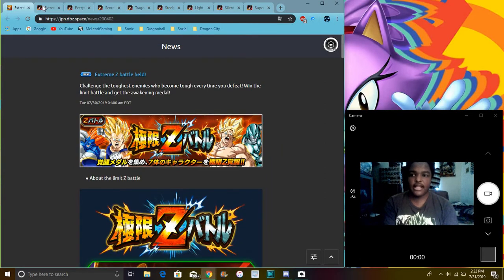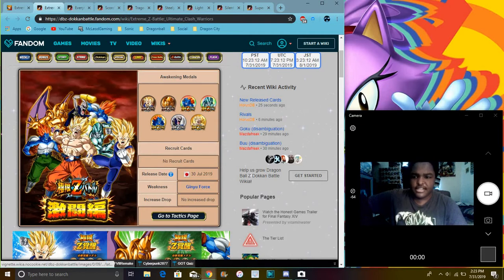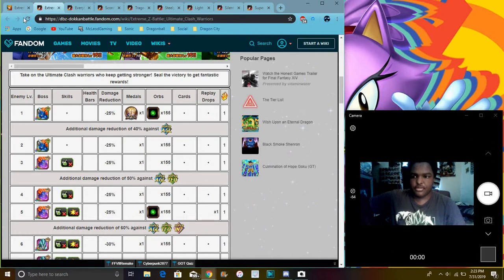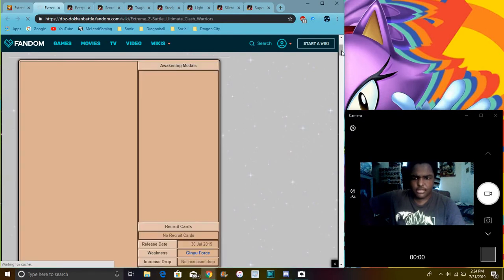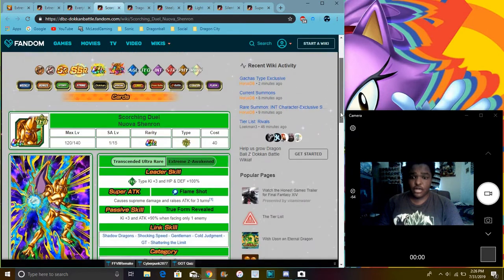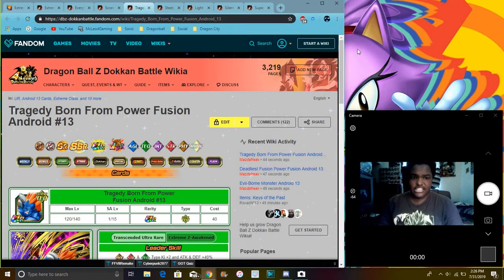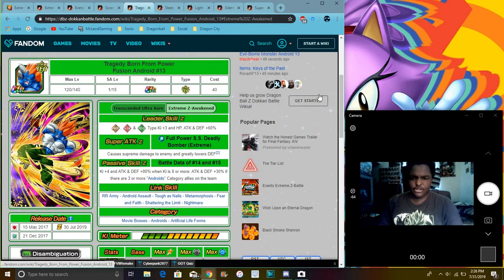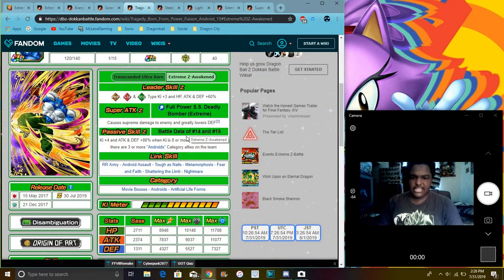All Of The New EZA Campaign Units STRS Weakness & More All Info DBZ Dokkan Battle